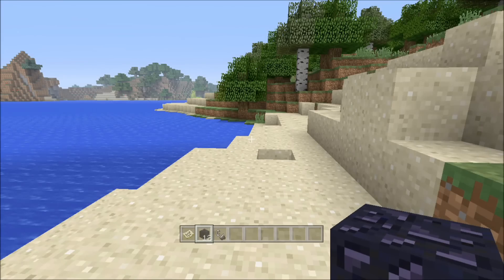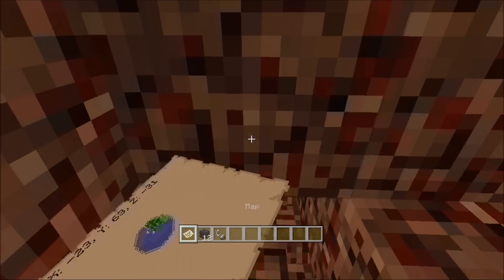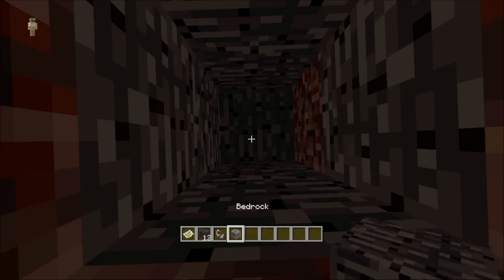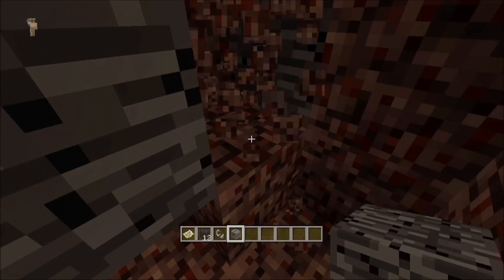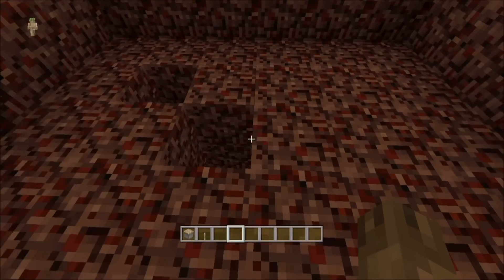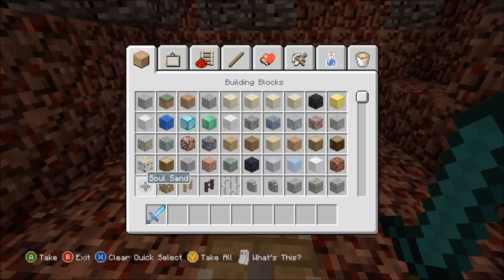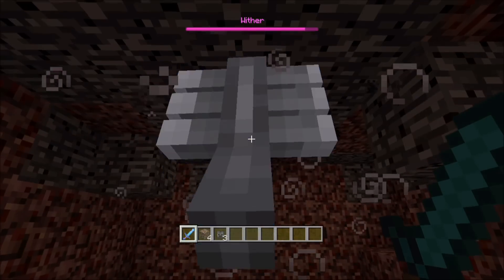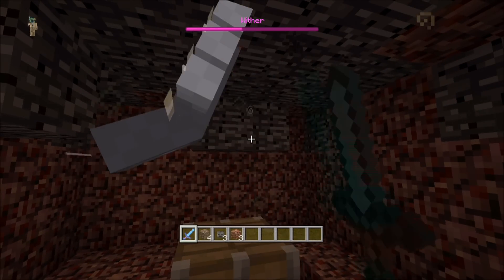Minecraft Xbox/PS | Title Update 19 Tutorial "How to Kill the Wither in 10 Seconds"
Today I show you a way to kill the wither very safely and quickly in 10 seconds